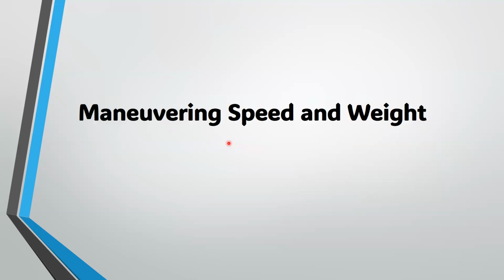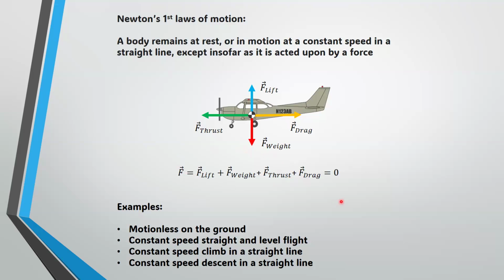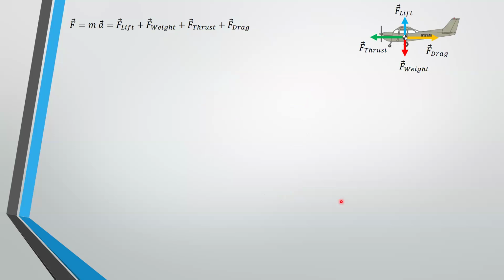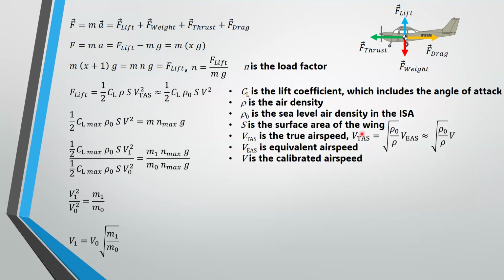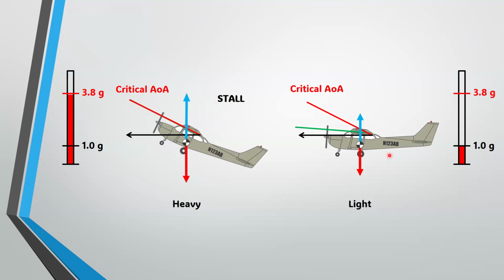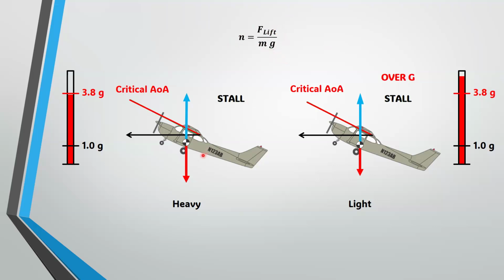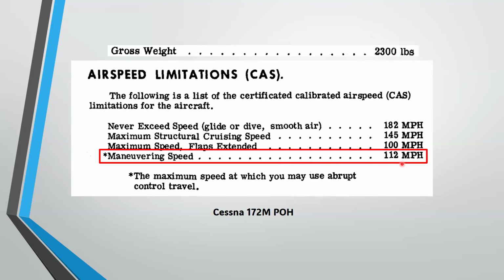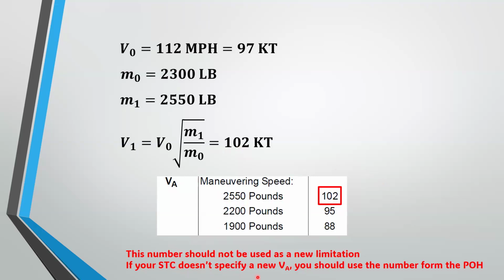Maneuvering speed and Weight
What is load factor, and how the structural maneuvering speed depends on weight.